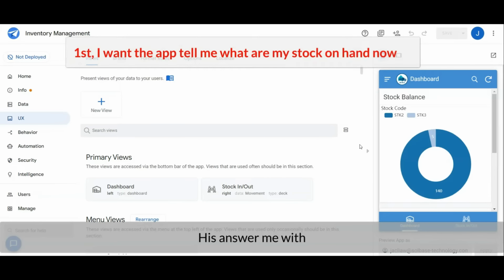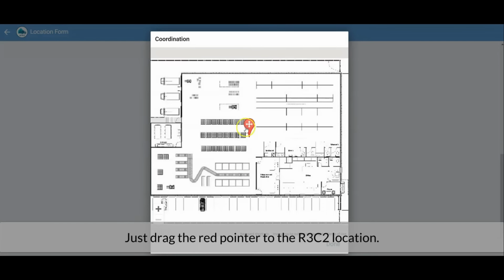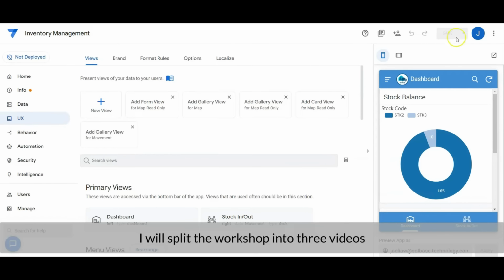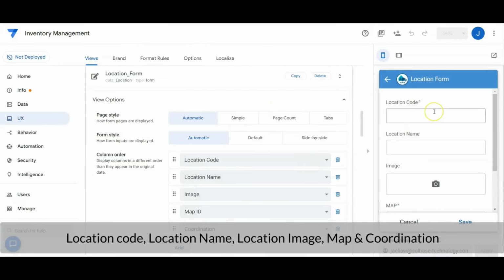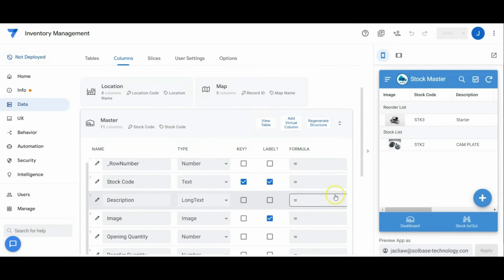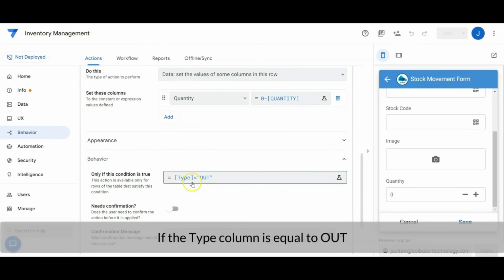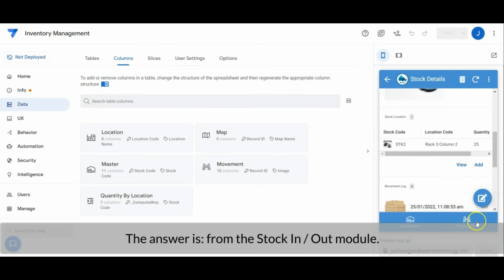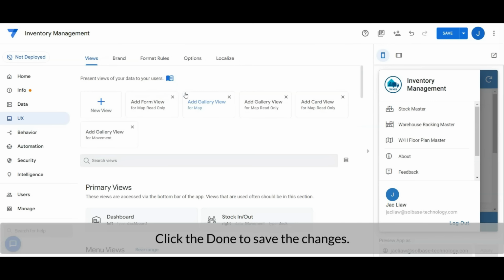Build an Inventory System with Google AppSheet & Barcode Integration in 5 Minutes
⏰ Timestamps:
0:00 Another Tech Tips Channel
0:06 Introduction
10:29 Tutorial 1
20:51 Tutoarial 2
27:39 Tutorial 3

Discover how to swiftly construct a comprehensive inventory system integrated with barcode functionality using Google AppSheet, tailored for advanced developers. This 5-minute tutorial isn't just about technical insights; it's a step-by-step guide to building a fully functional inventory system harnessing the robust capabilities of AppSheet.

Key Points:

Swift creation of a functional inventory system with Google AppSheet
Integrating a built-in barcode scanner for efficient inventory management
Tailored for advanced developers familiar with AppSheet's power
Exploring the ease and power of AppSheet's functionalities
Real-time implementation of barcode integration for inventory tracking
Join us to explore AppSheet's potential as we create an operational inventory system with a seamless barcode integration within minutes.